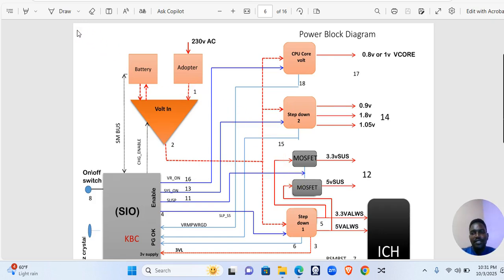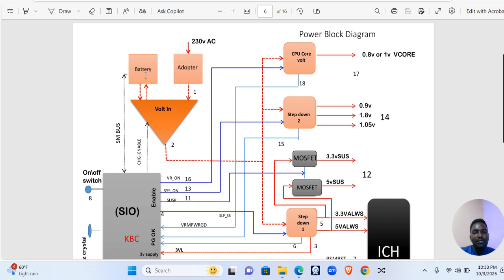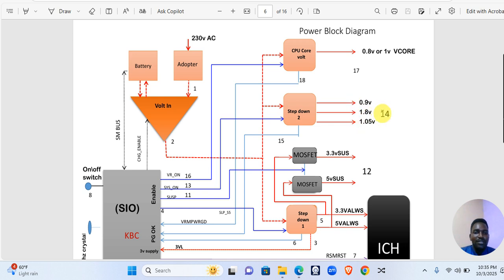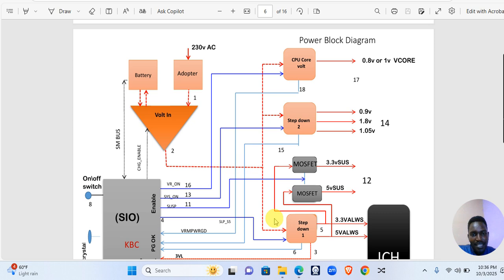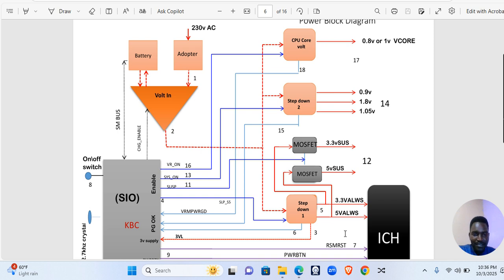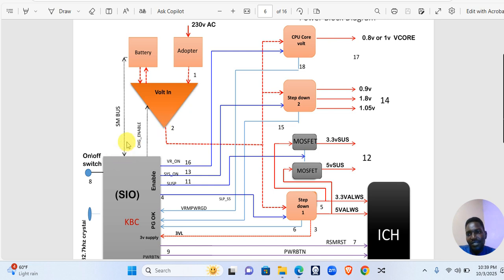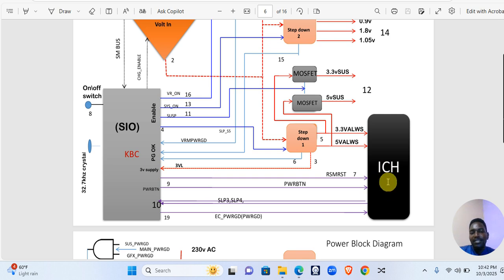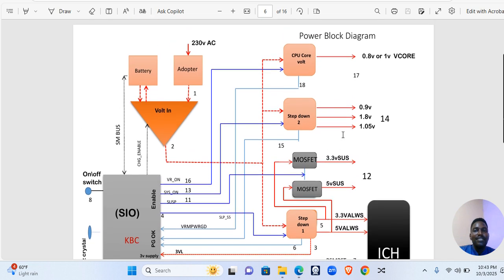LAPTOP MOTHERBOARD POWER SUPPLY EXPLAINED. LAPTOP POWER SEQUENCE.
We do teach laptop repair courses and do laptop repairs. Do not be afraid to ask!
We are located at Old Nation House, along Tom Mboya Street next to Nairobi Fire Station.